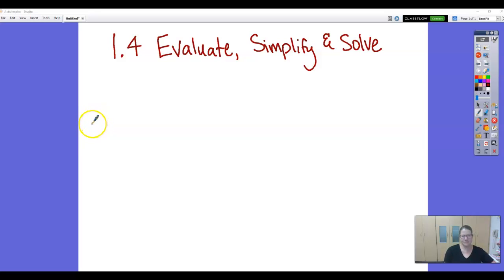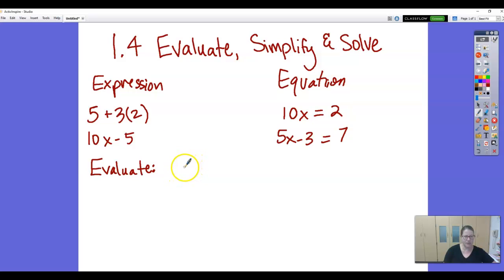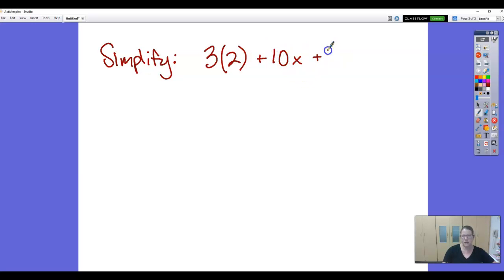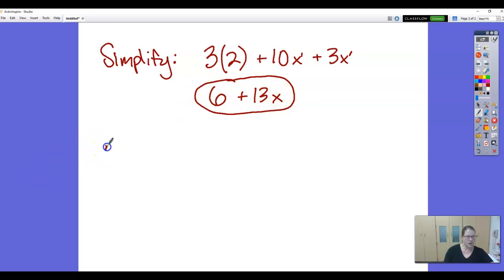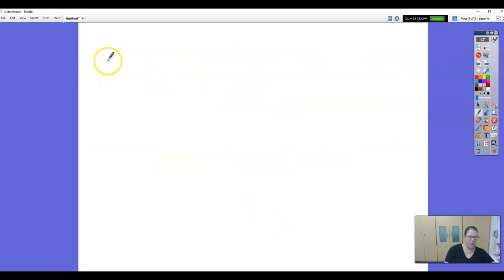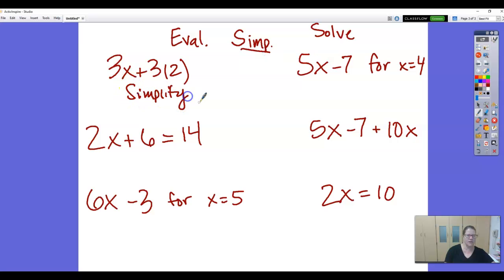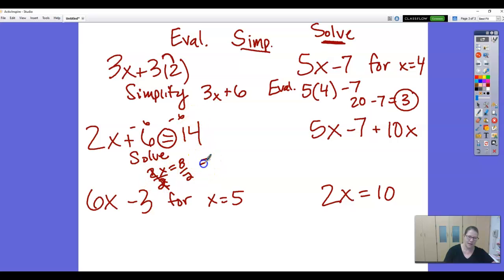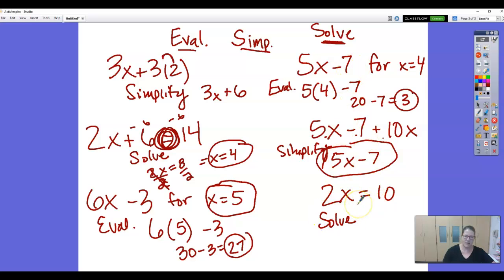1.4 Evaluate, Simplify or Solve